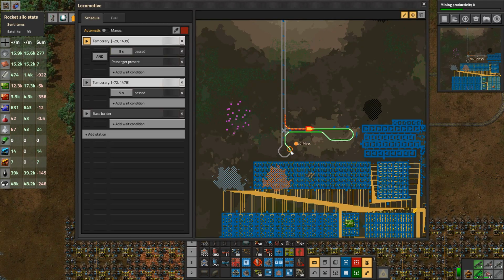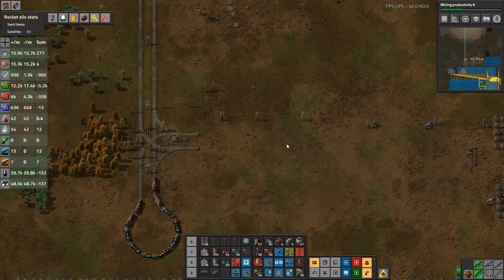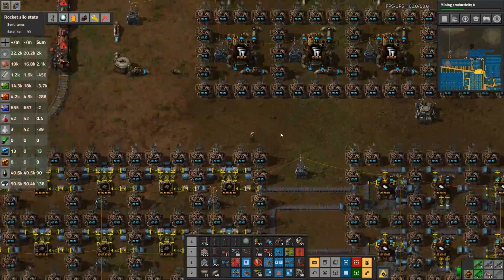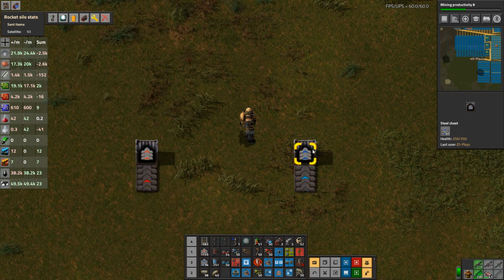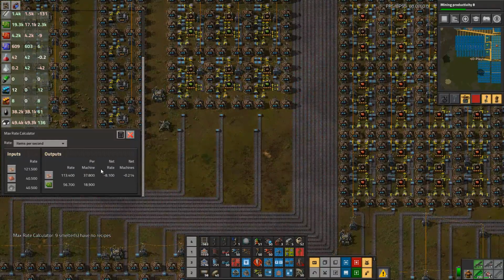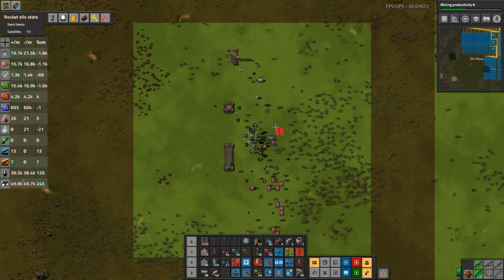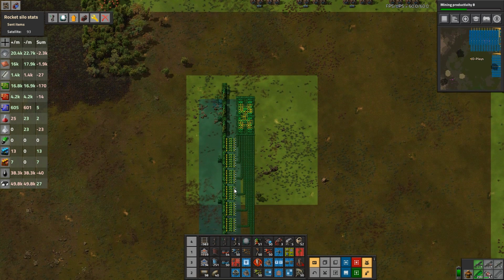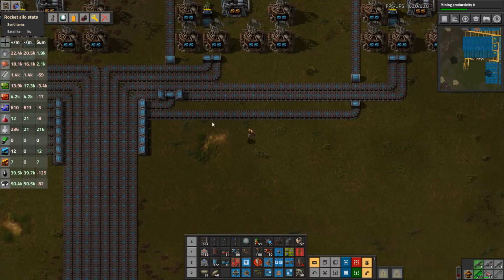Factorio 0.17 Ep56 Weaving Belts | RPM Megabase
Mod List:
inbuilt lighting
Max Rate Calculator
MProduction Monitor